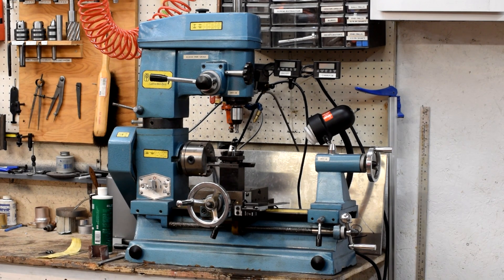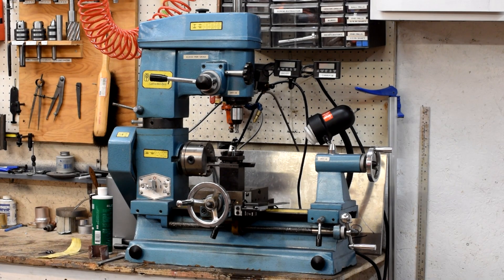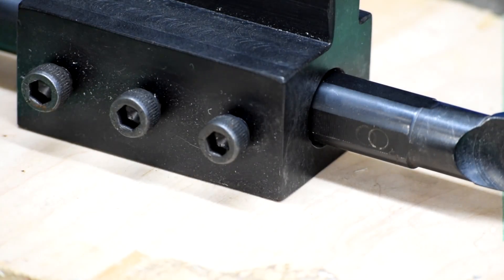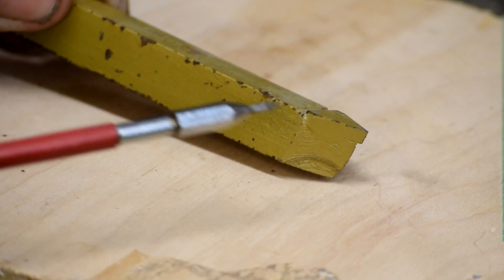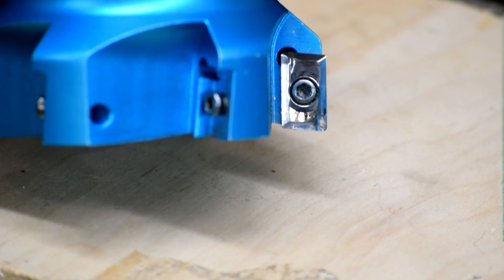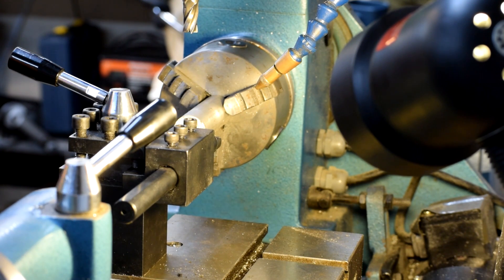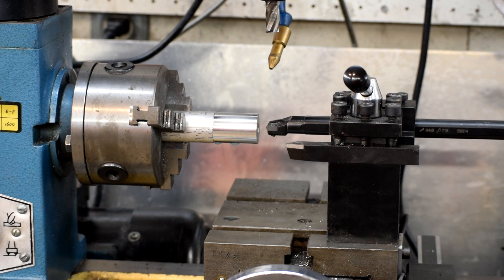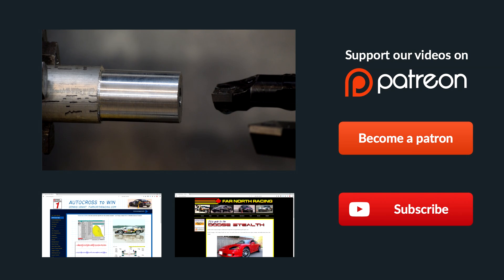Small Machine Aluminium-Specific Insert Tooling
A quick review of the kinds of tooling you can get that makes cutting aluminum easier.